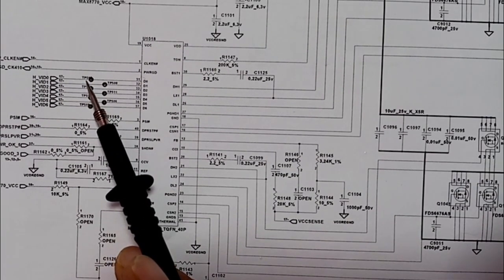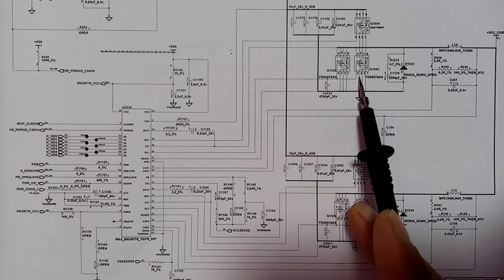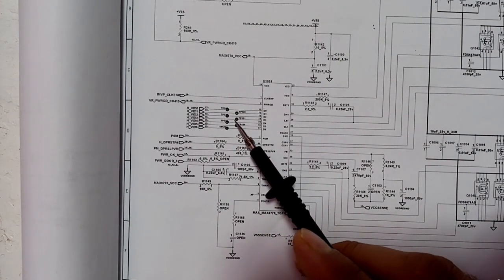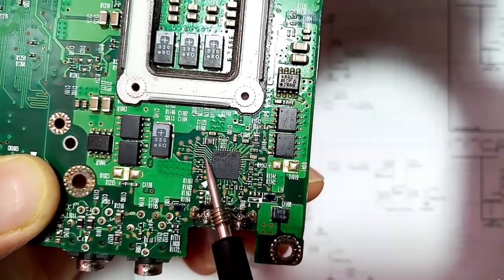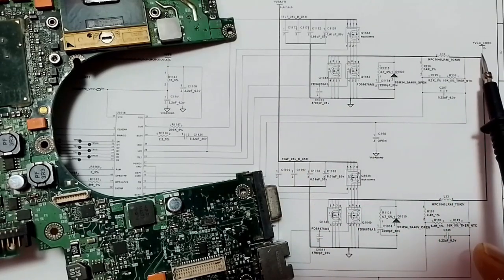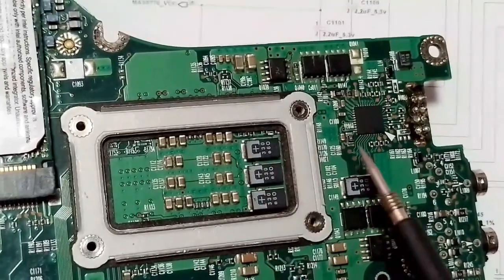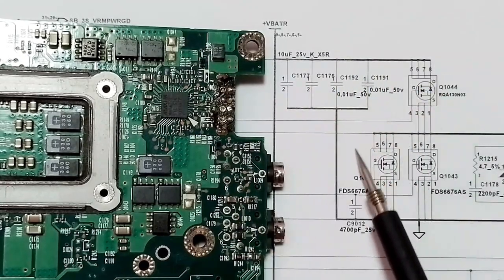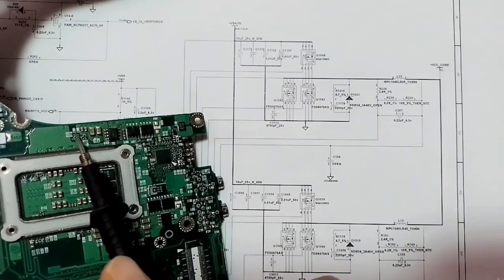Motherboard CPU Circuit Explained - Motherboard vs Schematics Parts and Components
How to diagnose & repair a Dead laptop motherboard course👇👇👇
Microscope
Voltage Injector
Programmers
Repair Tools
iPhone Cases
Soldering
Soldering Equipment
Storage / Rack
SMD Books
Tempered Glass
Components
Donor Boards
Gadgets / Accessories
Ports / Connectors
Tweezers
Adhesive
Apparel